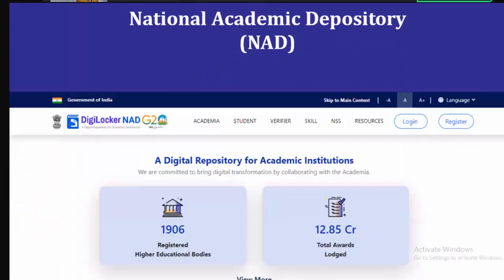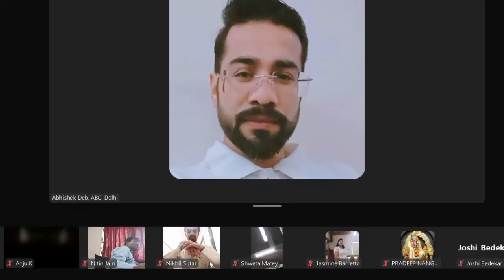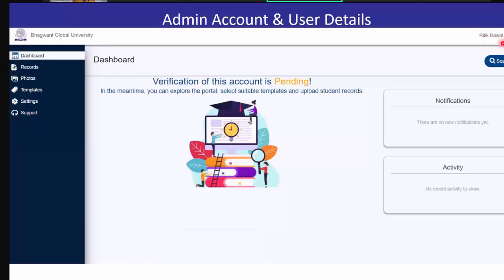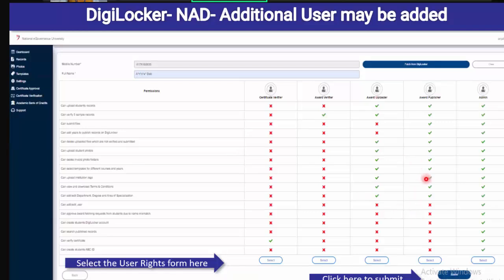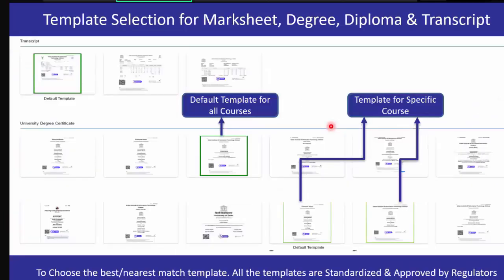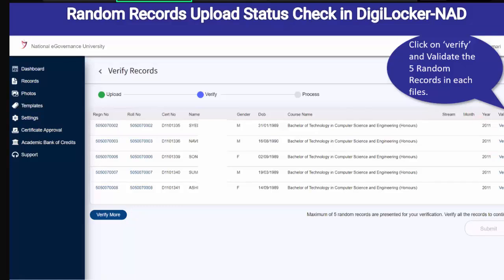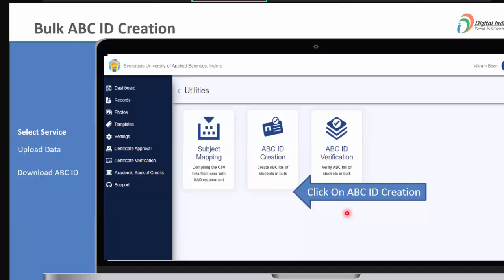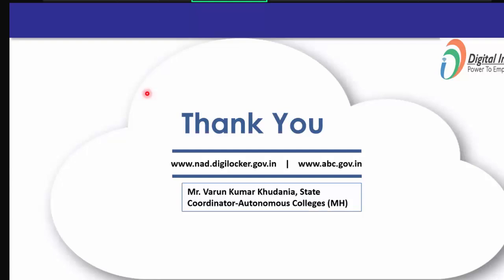How to upload student results on Academic Bank of Credit?